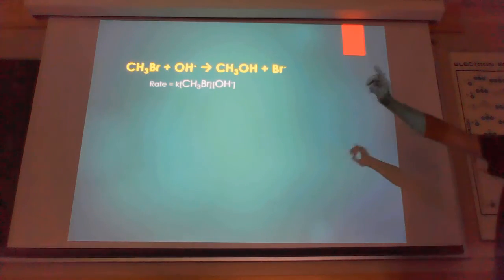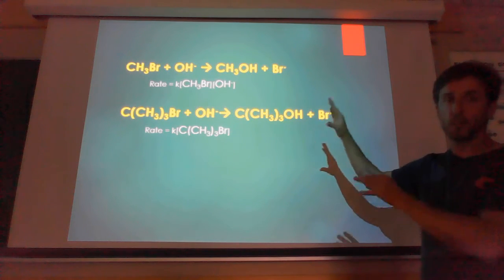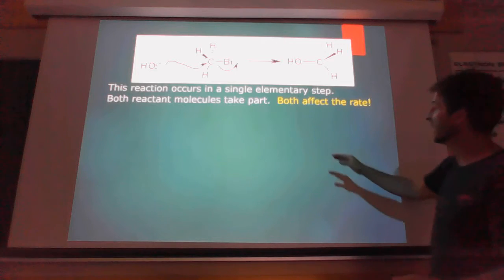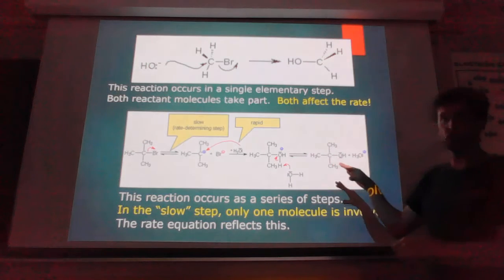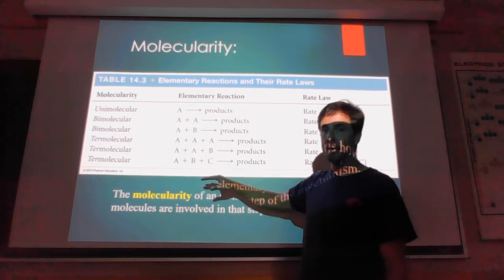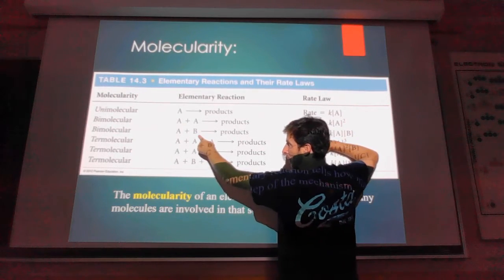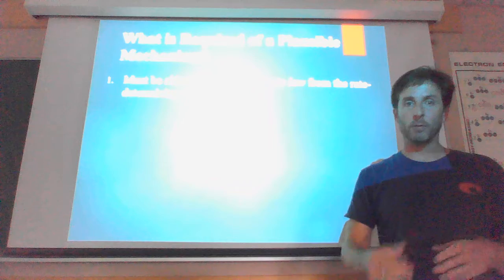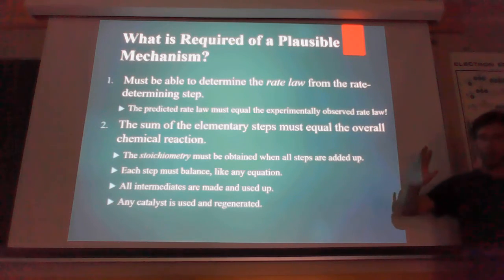Chapter 14 Part 7 - multi-step processes molecularity and rate laws